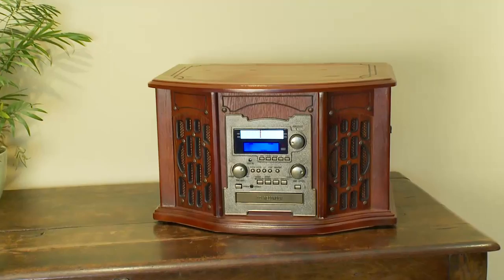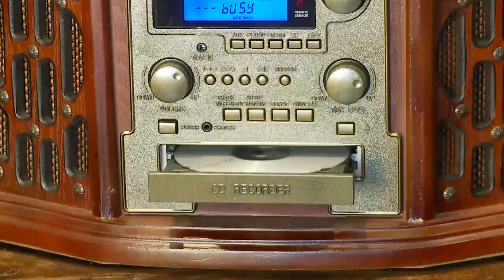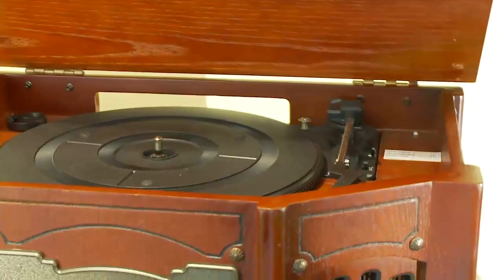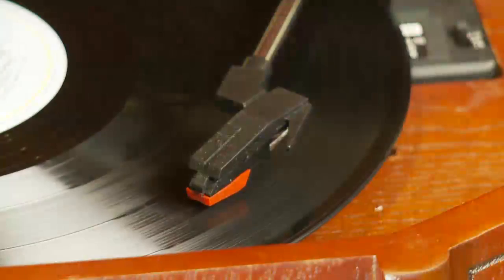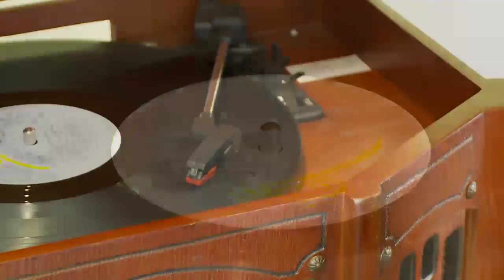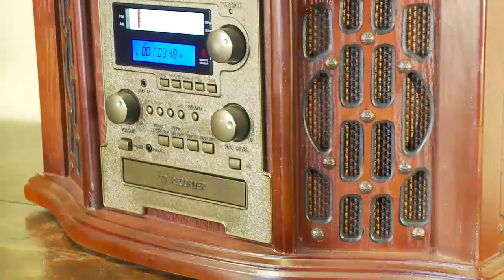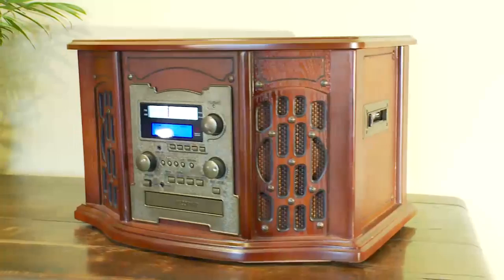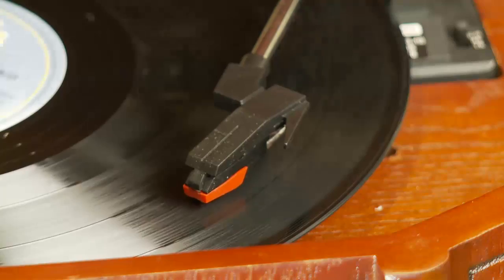Deluxe Music Centre - Vinyl to Digital - Record Deck and Tape Player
Further details of this superb product can be found on our web

If you have treasured vinyl and cassettes that you wish to preserve for years to come, then this attractive all in one Music Centre unit provides all you need to record and store those precious recordings. With no need for a PC, you can simply record your vinyl and cassettes directly to a CD using the built in CD burner. Authentically styled, the superb stereo gramophone is ideal for your 33s, 45s or 78s. There is also an AM/FM radio with fine-tuning dial and integral aerial for perfect reception, plus a front-loading CD player with clear digital display that allows you to instantly find your favourite track. There's even a handy cassette deck on the side of the unit, so you can enjoy your favourite cassette recordings. Measuring 51 x 33 x 33cm, it also includes an aux-in function that allows you to play other devices through your music centre, using the built-in stereo speakers. Also available is a spare stylus.